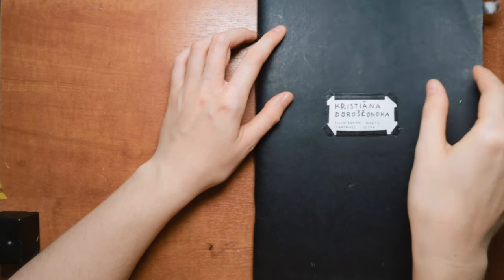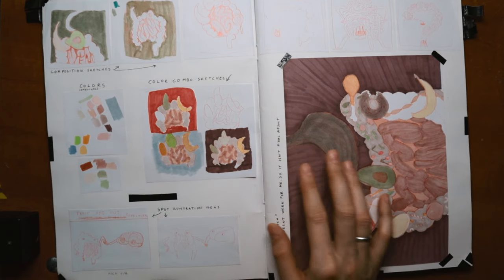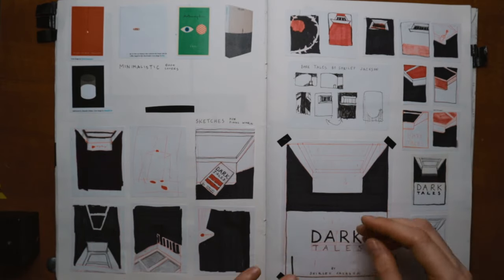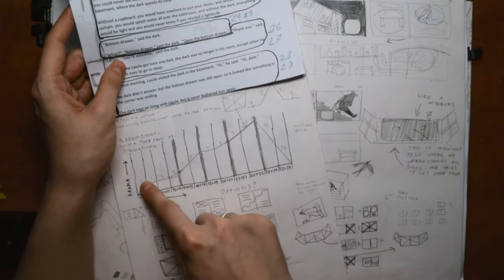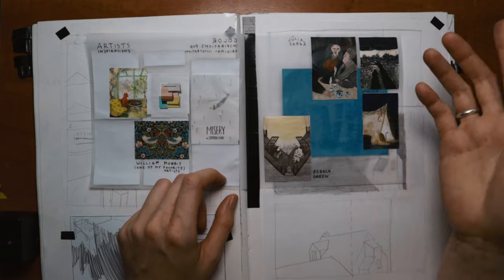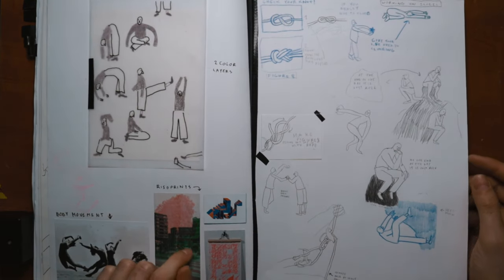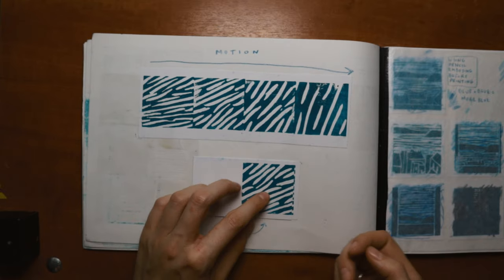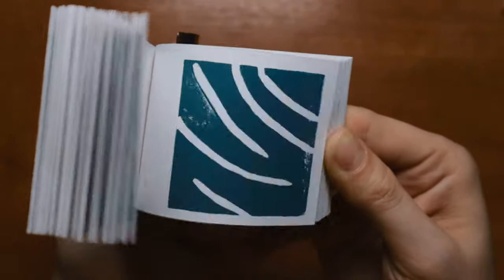Falmouth University study SKETCHBOOK TOUR as second year illustration Erasmus student. (2018)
Hello friends and welcome to my 15th? video! (wow) I am going to show two of my sketchbooks from my time as Erasmus student in Falmouth University illustration department.
I feel these sketchbooks are more like study sketchbooks as they more showed process of each task I did in the University. I feel this was the time when I realised I really like to go towards illustration and more so Children's book illustration in the future.

---Little bit of history how I ended up in Falmouth University.---
 In 2018 I was in 3 (out of 4) year at my undergrads course- Latvian Academy of Arts, printmaking department. I felt that I wanted to do something more illustration related in the future. As in my home university we didin't have illustration department, I decided to take HUGE step outside of comfort and go study for one semester abroad. My english language was really bad and I was super shy, so my present self is super proud of my past self for this step. :) I met amazing people there and fell in love with Cornwall and the UK in general. I really enjoyed the UK educational system and how each semester is devided. I feel this Erasmus trip helped me to step towards next step - studyng masters in Cambridge and doing Children's book illustration program. :))

Also if you want to visit my online shop or instagram, here are the links.